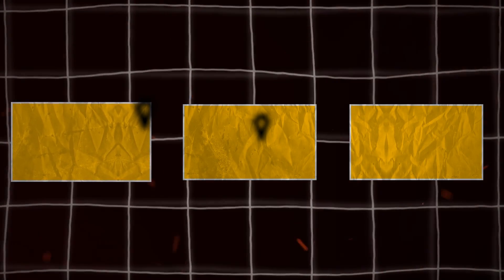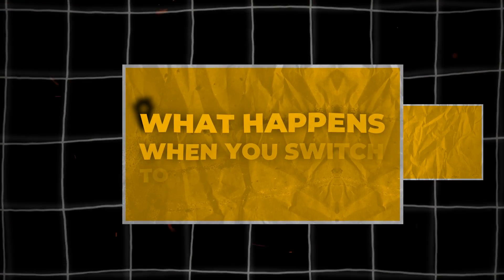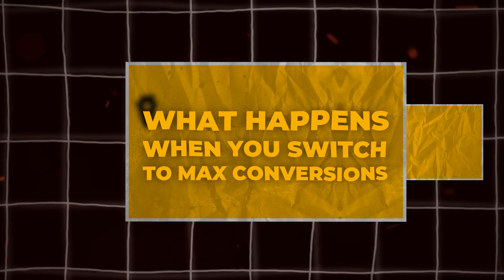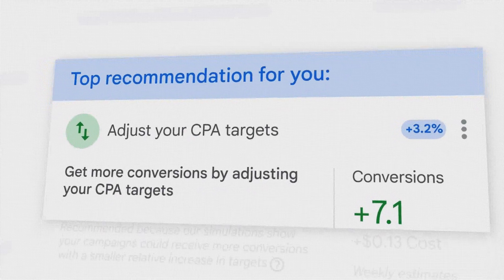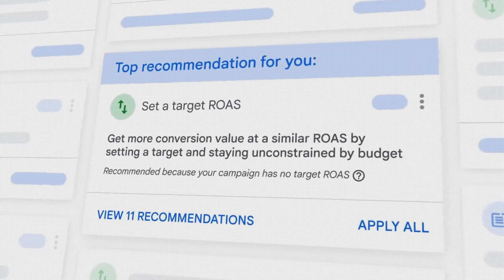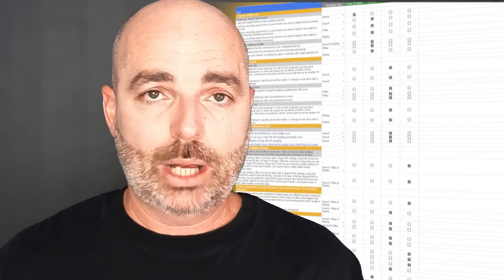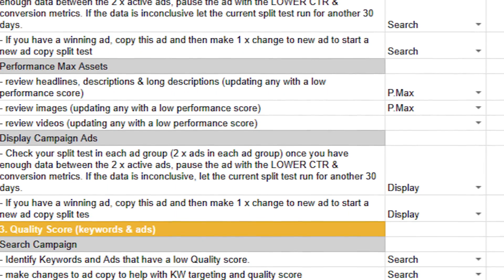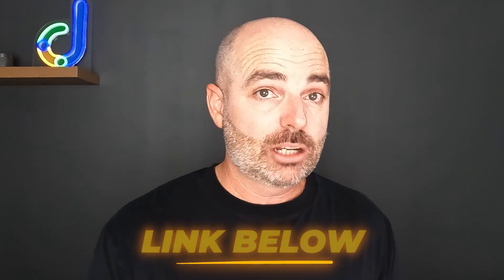WHY CPC increases with max conversions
Should you switch to Max Conversions or just remain on your Max CPC campaign?

A quick dive in the world of linkedin or reddit and you will very quickly see that a common complaint that people have is that when they switch to Max Conversions that they see an increase in CPC.

So in this video we are going to go through what happens when you switch to a max conversions bidding strategy, why CPC is no longer relevant once you have made the change and how to do this the right way!

👉 Learn how to optimise your eCommerce Performance Max & Google Shopping campaigns CORRECTLY in 2024 with my FREE Google Ads eCommerce Optimisation Checklist.